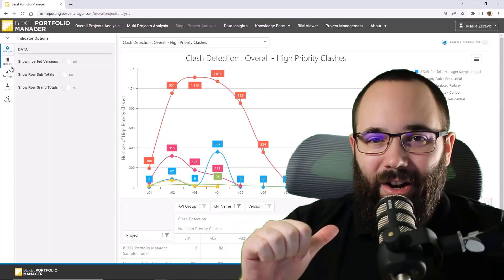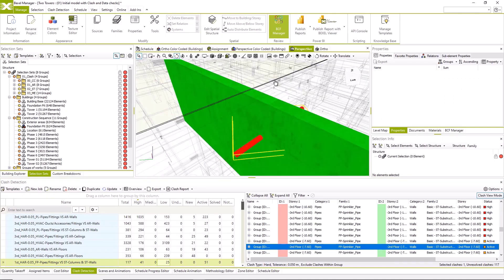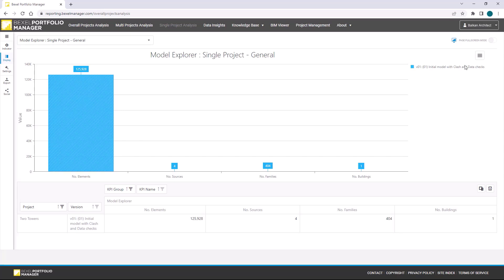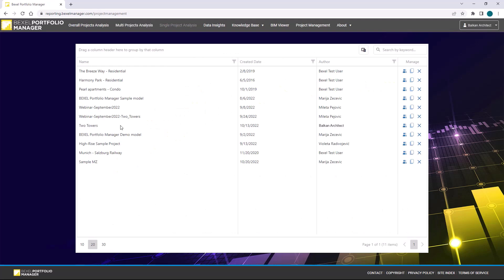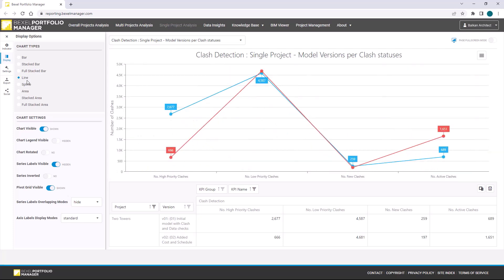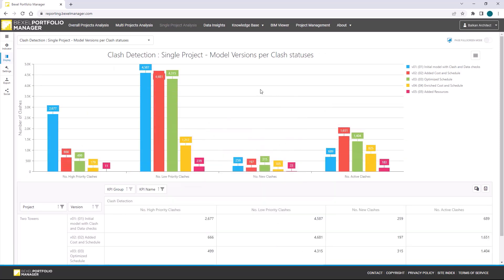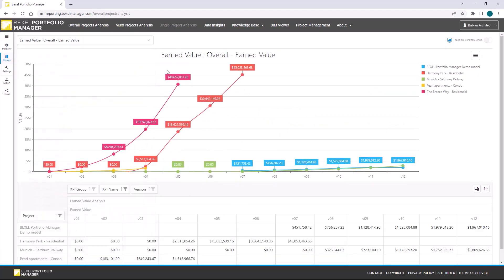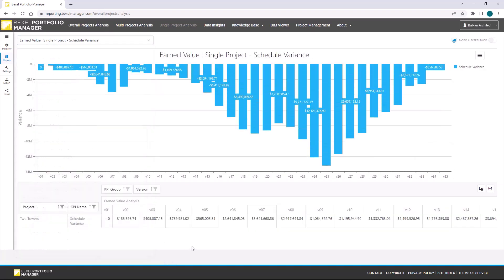Advanced BIM Analysis - BEXEL Portfolio Manager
0:00 Intro: About BEXEL Portfolio Manager
0:57 Publish data from BEXEL Manager to BEXEL Portfolio Manager (Initial project version)
2:24 BEXEL Portfolio Manager - Overview (with one project version)
3:47 Manage Projects, Versions,  User roles and Access permissions
4:18 Publish data from BEXEL Manager project versions to existing BEXEL Portfolio project
5:40 BEXEL Portfolio Manager - Overview on multi-project and multi-version level
8:34 BEXEL Portfolio Manager - Overview on multi-project and multi-version level with entered progress data
8:51 Outro